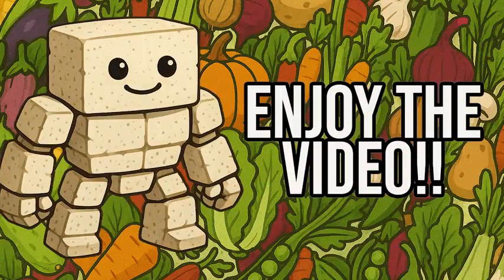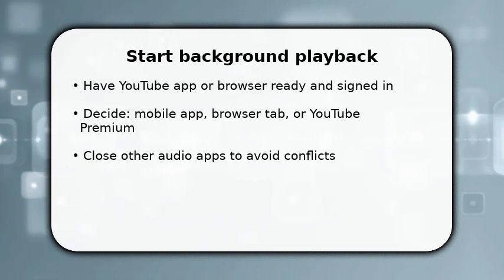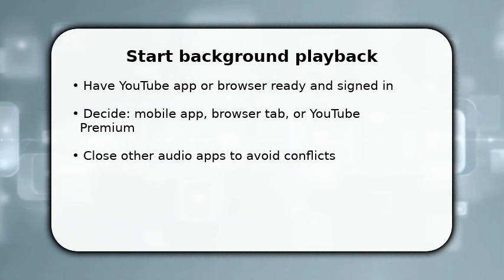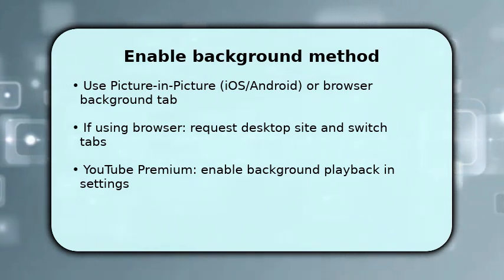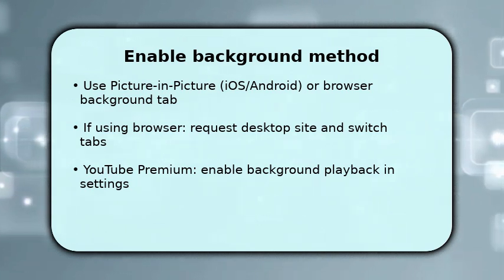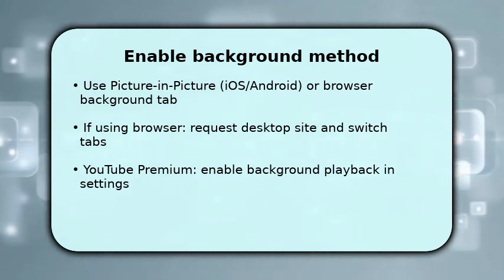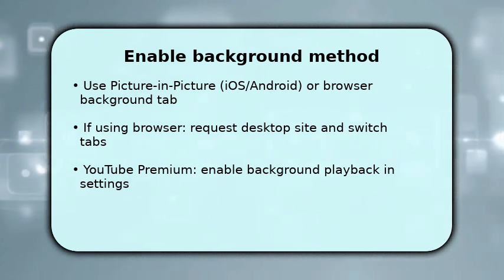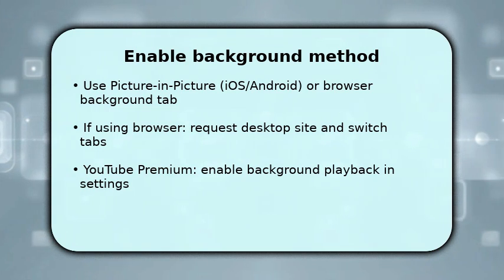How to Use Youtube on Background (easy Method)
How to Use Youtube on Background (easy Method) | 🔒 Surfshark VPN Deal — Stay private and secure. $1.99/mo + 3 Months Free ▸

Learn the simple steps to watch YouTube videos without taking your eyes off screens. This guide covers essential tips for multitasking with video content, perfect for commuters or those working from home.

YouTube background watching, multitask while on YouTube, watch TV shows hands-free, use mobile browser efficiently, background viewing techniques, work productivity tips, commuting entertainment, home office setup for video content, streamlined screen time management, audio playback without visual distraction